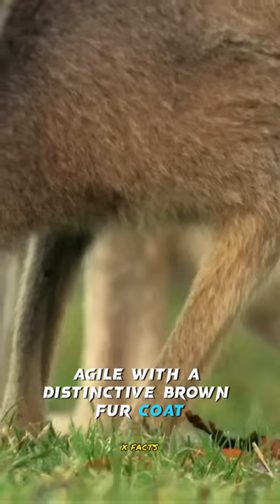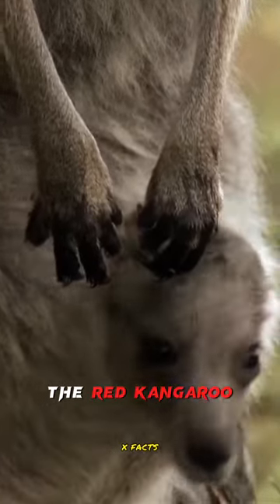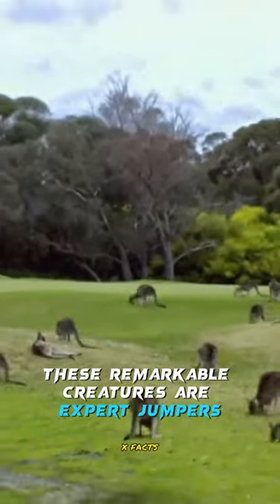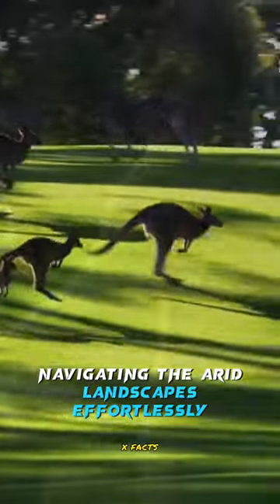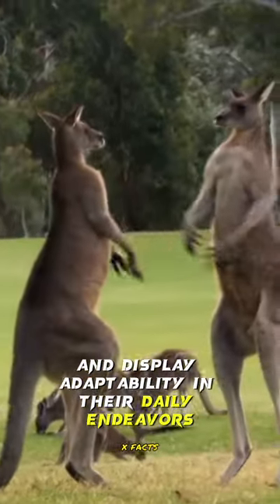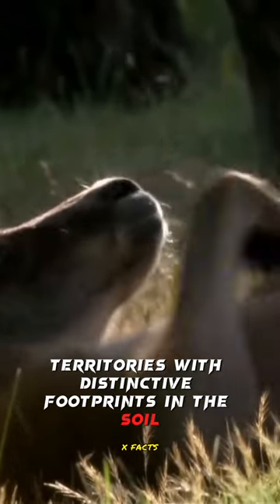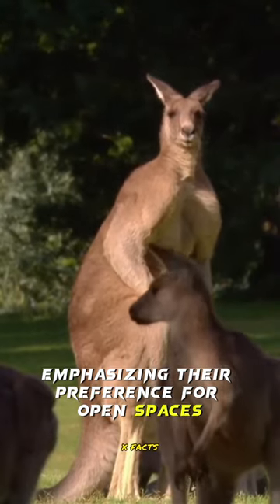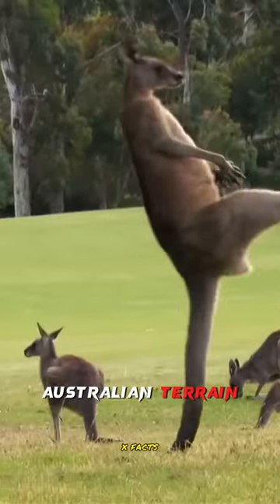Kangaroo | Bouncy Bliss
Dive into the world of Kangaroos – energetic marvels of the Australian outback! Join us as we explore their distinctive fur, incredible jumping abilities, and unique behaviors. From lively boxing moments to graceful hops through diverse landscapes, these kangaroos are sure to captivate your curiosity. Learn about their adaptability and the vital role they play in maintaining balance within their ecosystems. Get ready for a wild journey with these iconic Aussie creatures! 🦘🌏